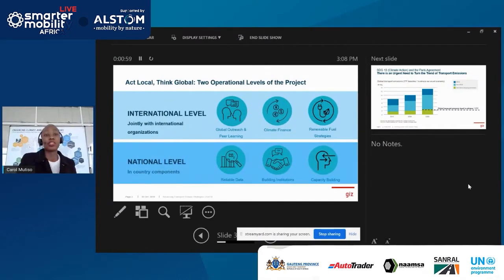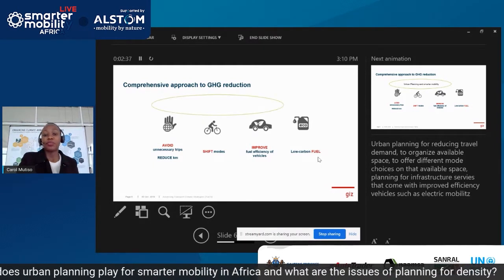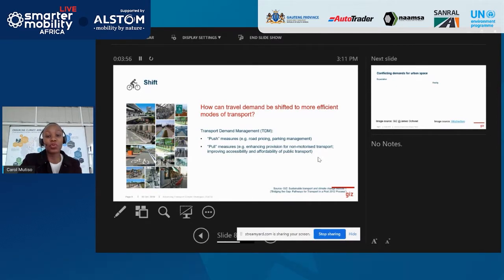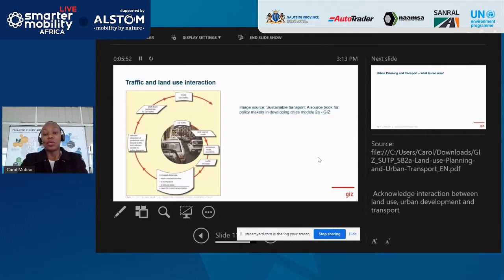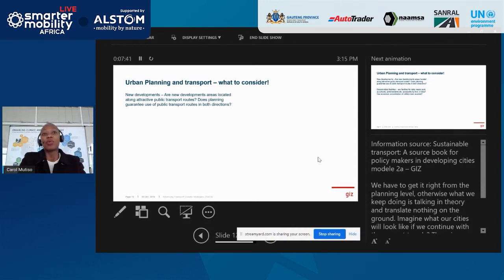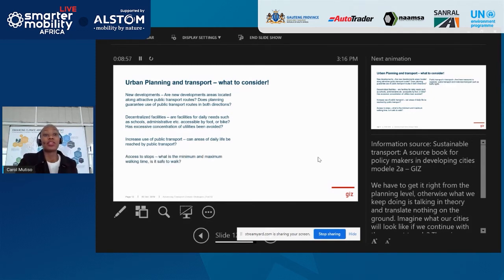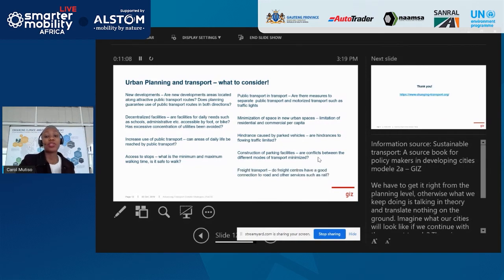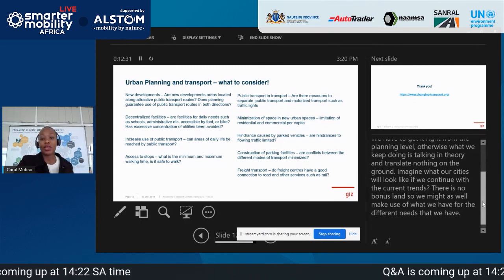Day1 | What role does urban planning play for smarter mobility in Africa | Presentation | SMA 2020